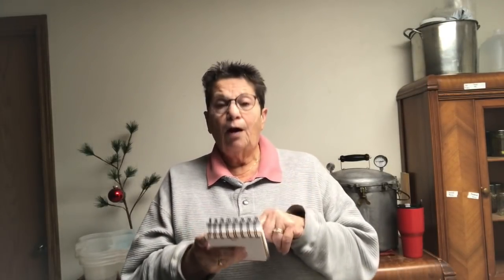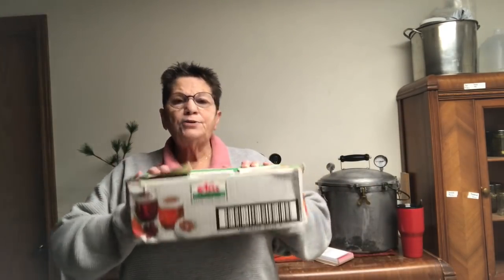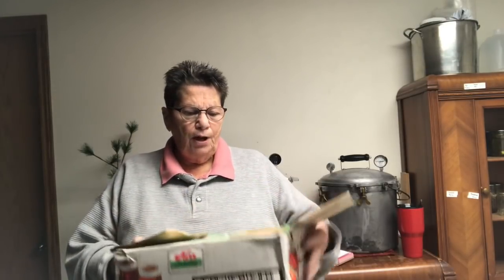Storing Home canned foods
My pantry is located in my basement, where it is cook & dark.  I have shelves, so that my jars can be in a single layer.  Never stack your jars.  Remove the rings
Jars can be stored in the original box or a jar box & stacked in that manner

When traveling, I take my home canned food.  I use a jar box that is stored under the bed, in the RV

Remember, I am NOT a pro.  PLEASE refer to the Ball Blue Book or to The National Center for Home Food Preservation